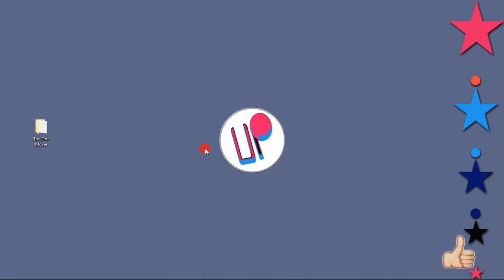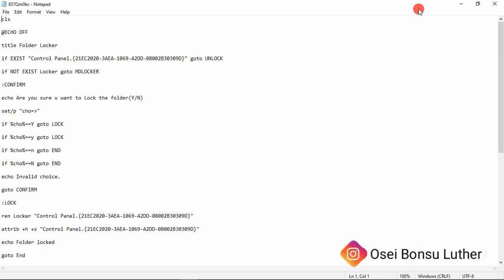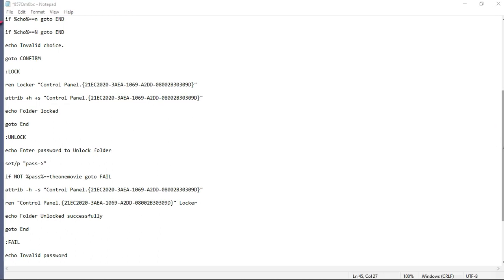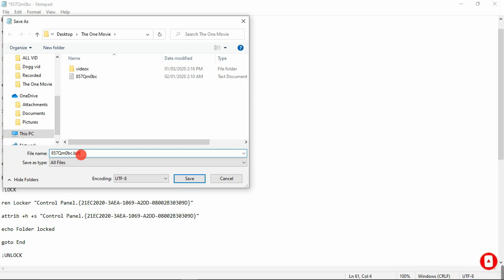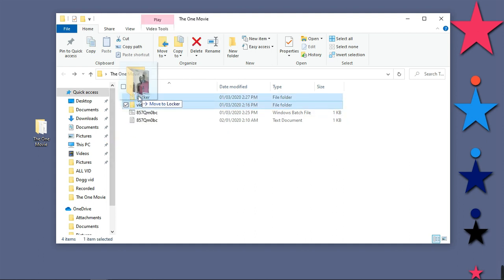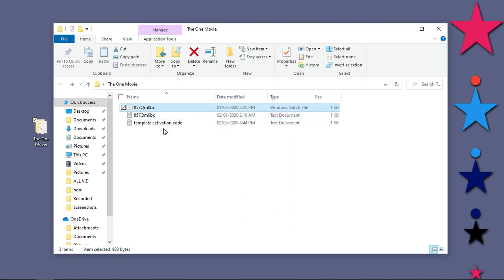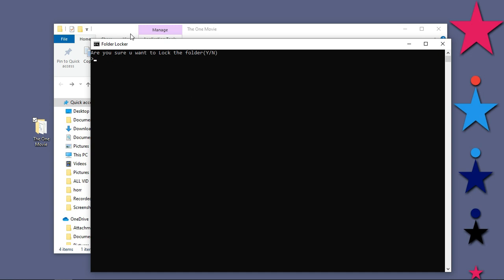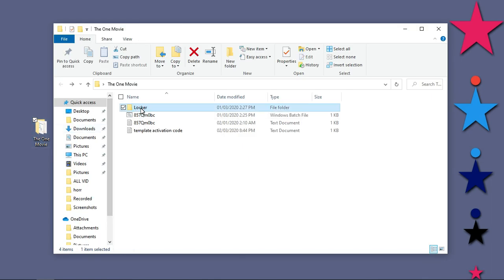HOW TO PASSWORD PROTECT A FOLDER IN WINDOWS 10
How to lock folders on pc and laptop.
please follow the steps in the video to Learn how to lock or put a password on folder on windows pc .
The one movie channel is always in collaboration with OSEI BONSU LUTHER channel.